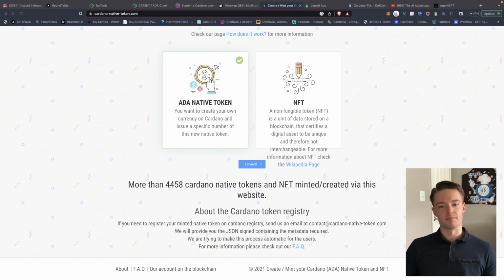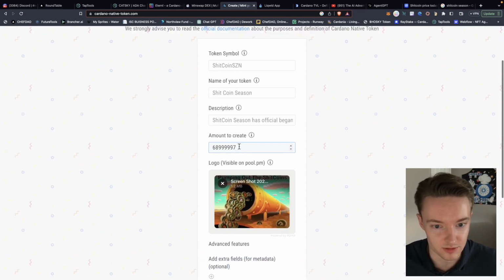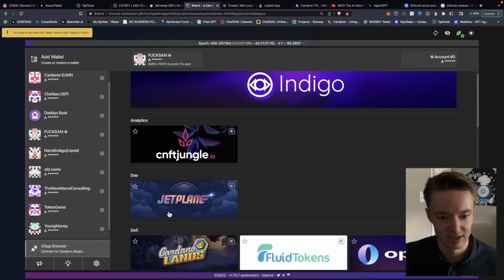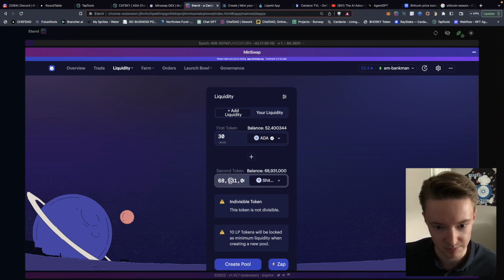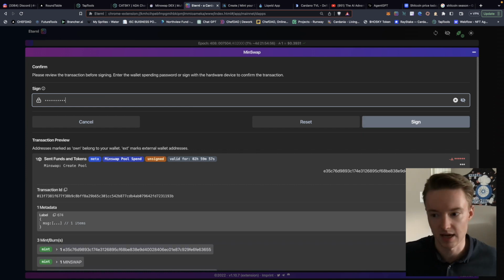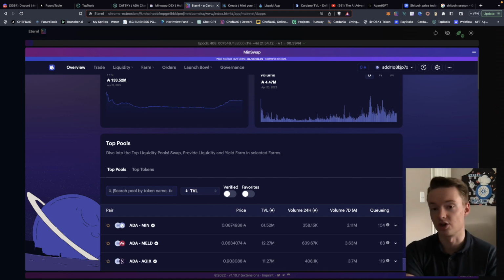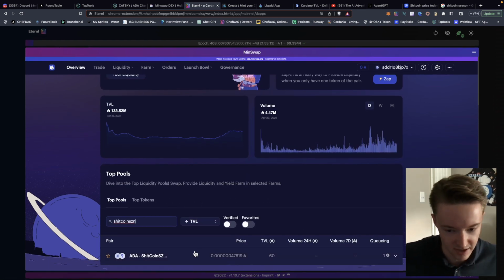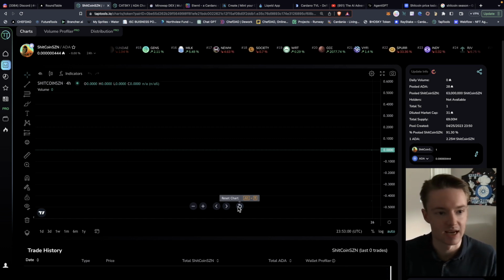How to create a token on Cardano!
How to mint a Cardano Native token